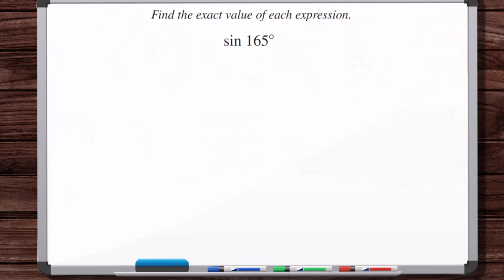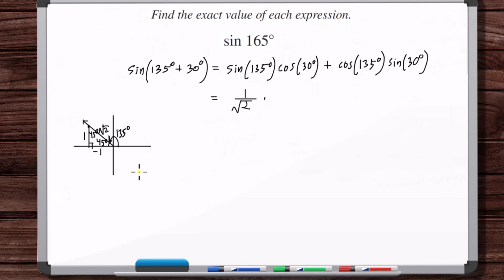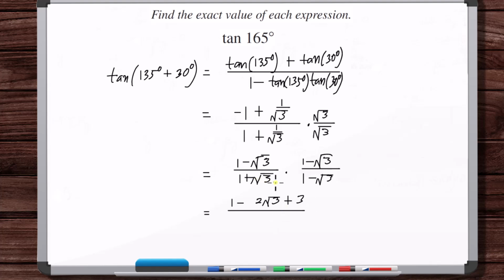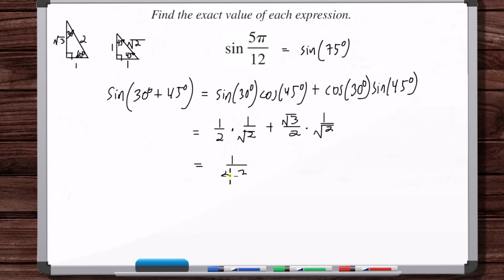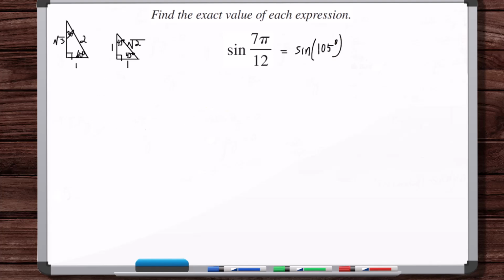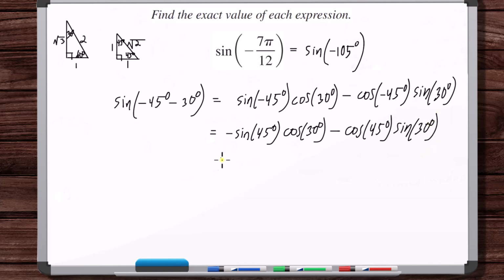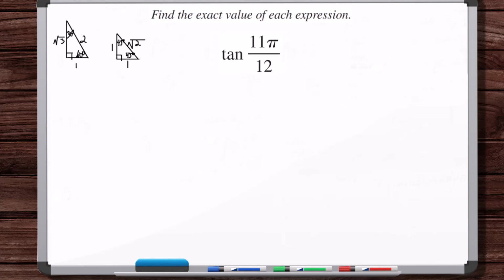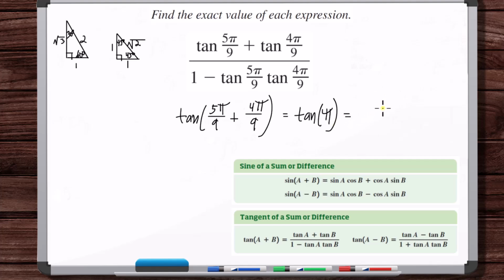Sum & Difference Identities for Sine & Tangent Example Problems - Part 1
In this video, we work example problems involving the sum & difference identities for sine & tangent.